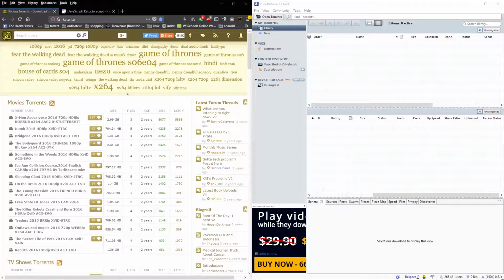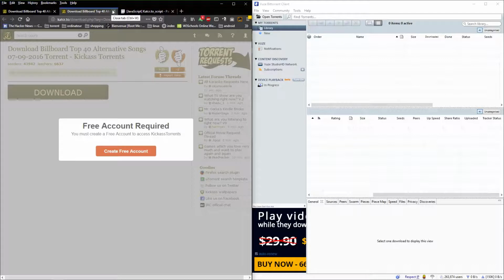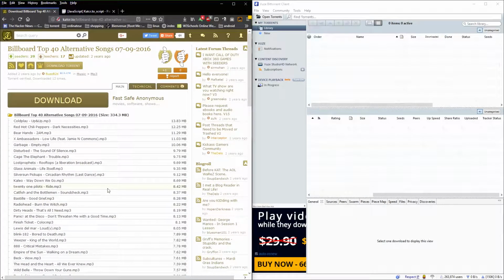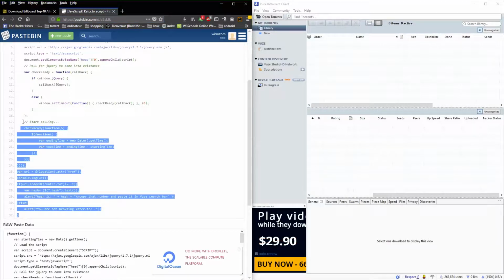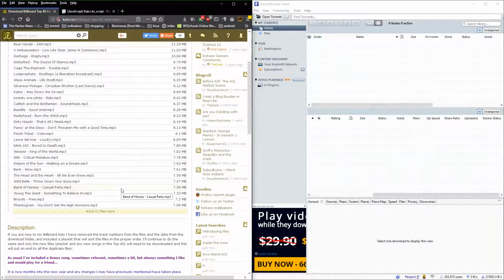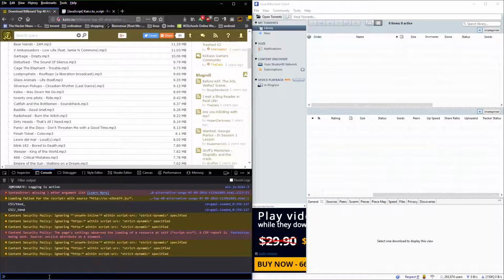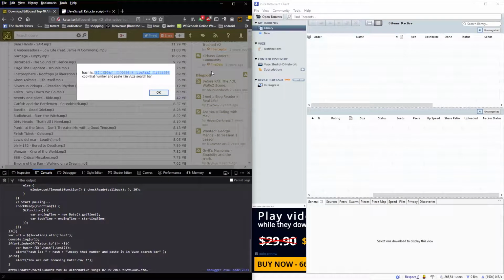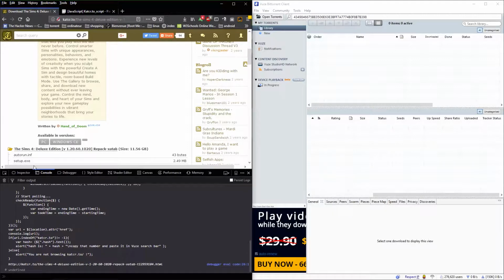It worked ! How to download Katcr.to torrents without registering ?!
Little tutorial showing how to download Kacr.to torrents without registration.

Open the console:
 firefox: SHIFT + F5
 Chrome: Ctrl + Shift + J (for MAC: Cmd + Option + J)
 Edge: F12